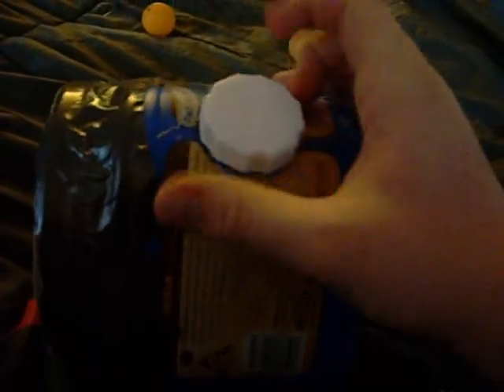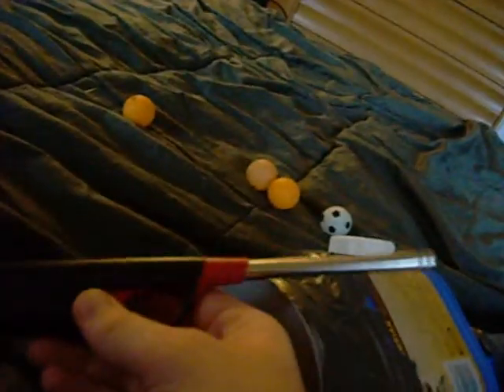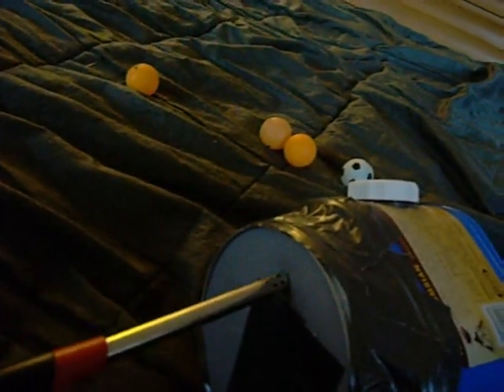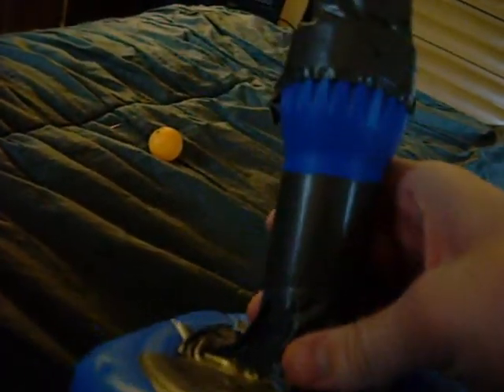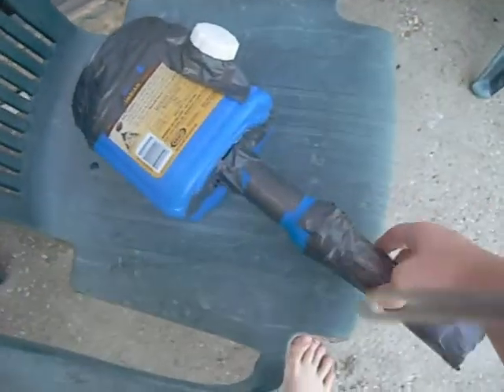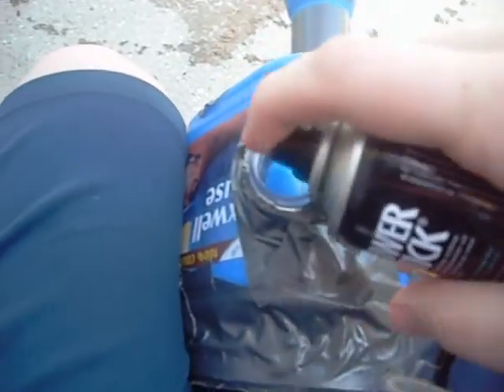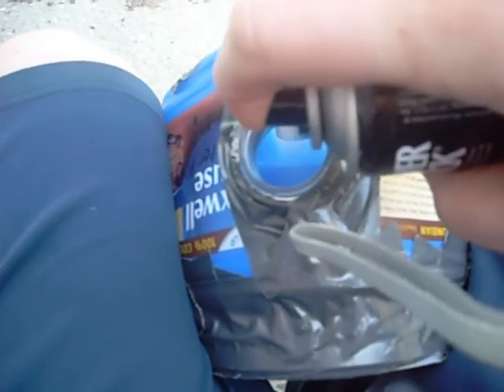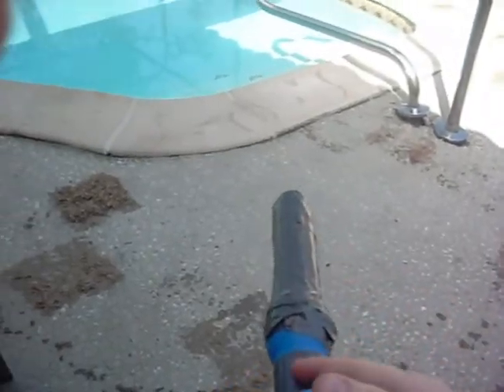MAXWELL HOUSE SUPER PING PONG CANON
im not taking any responsibility for you or any 1 that decides to make one of these bitches!!